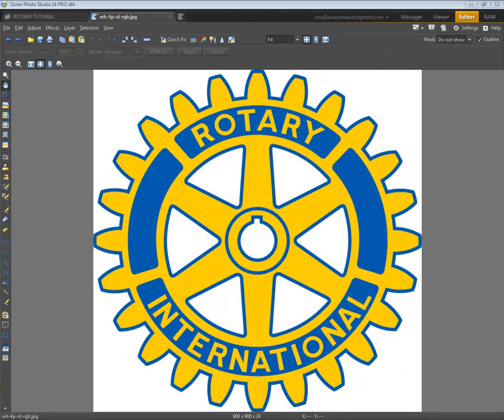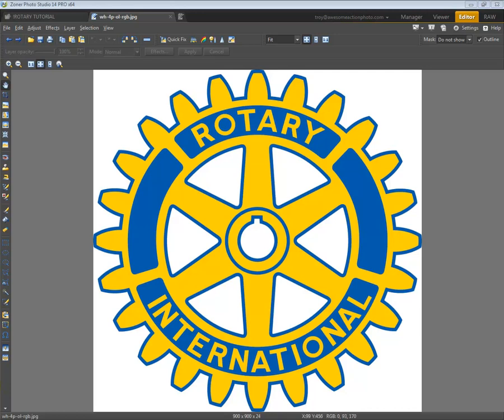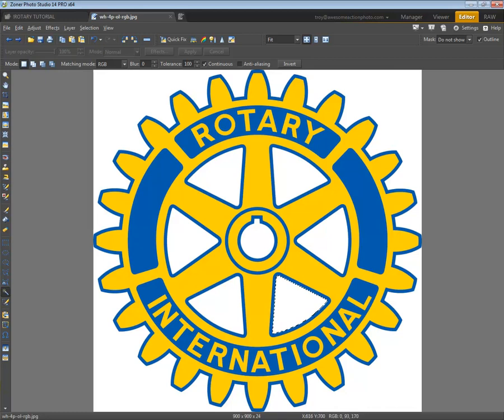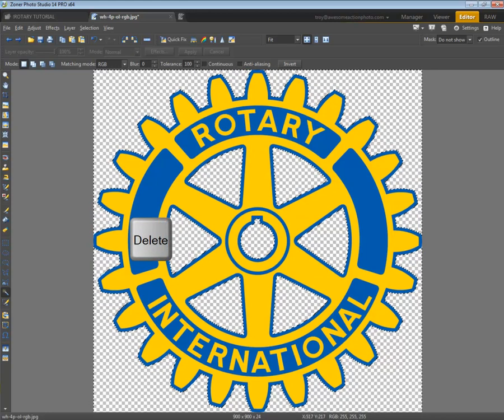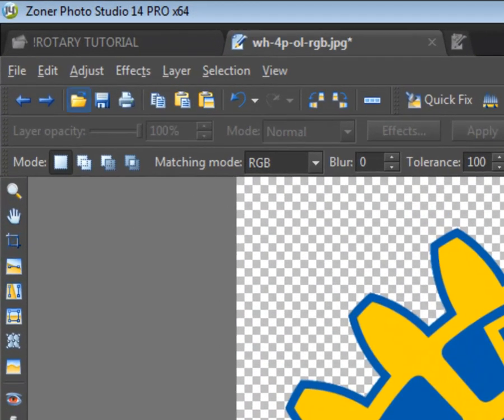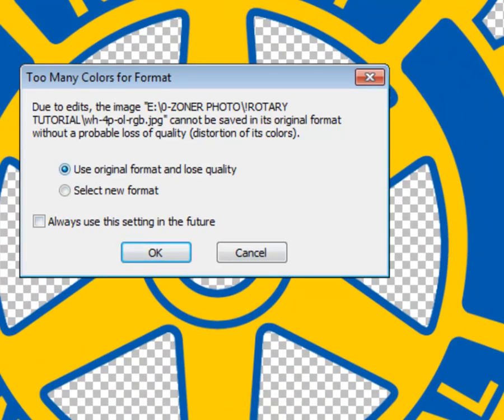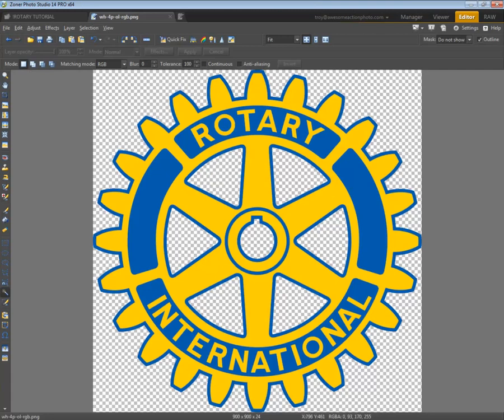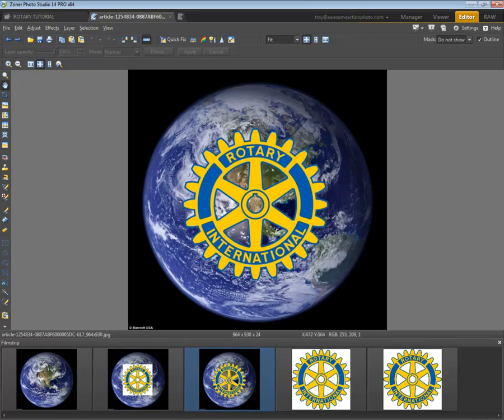Removing a White Background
Removing a simple and solid white background using Zoner Photo Studio PRO